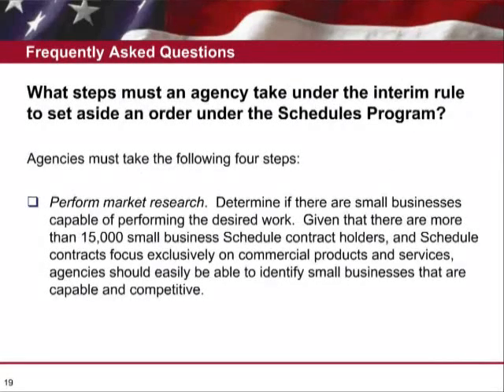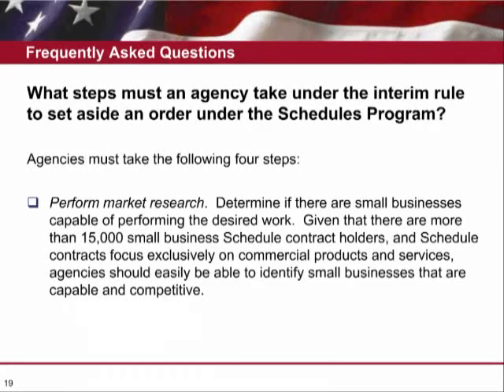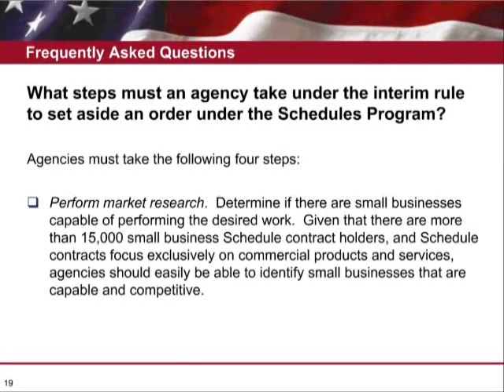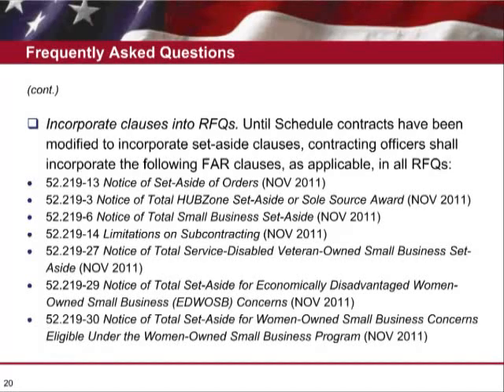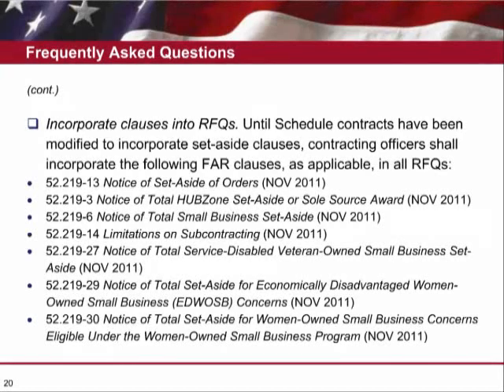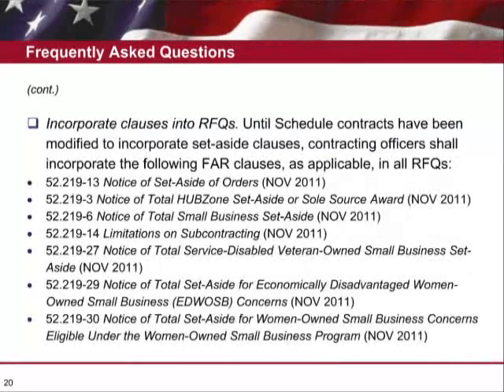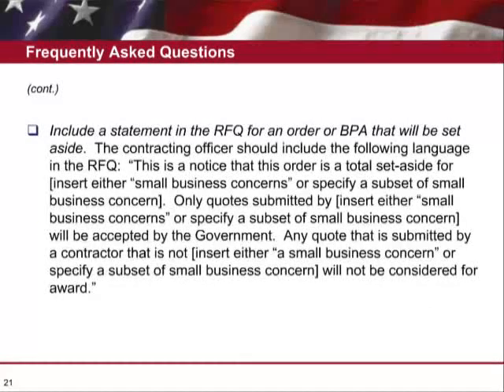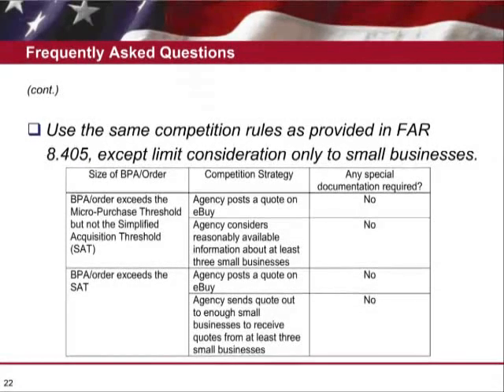Pt. 5 of 7 - GSA Small Business Utilization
GSA Small Business Utilization Video